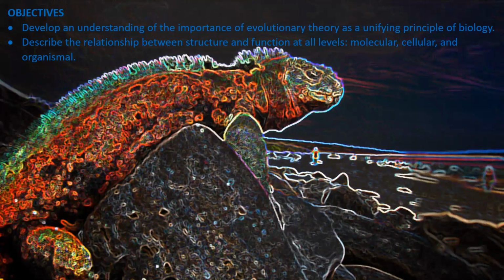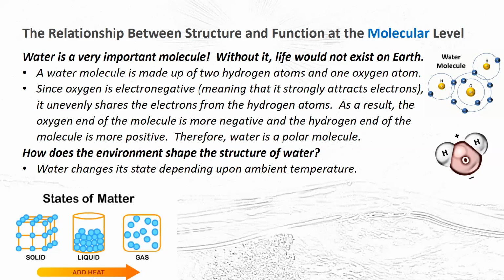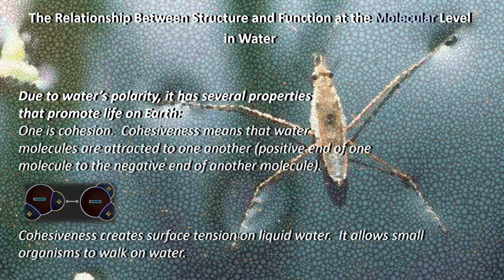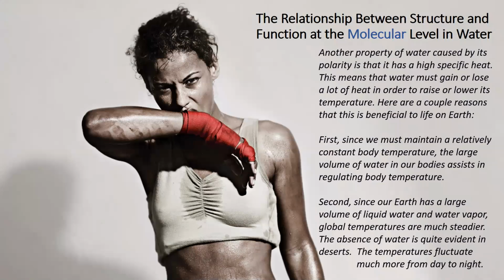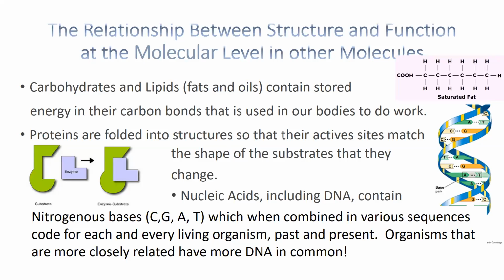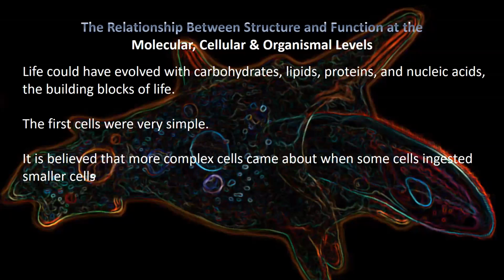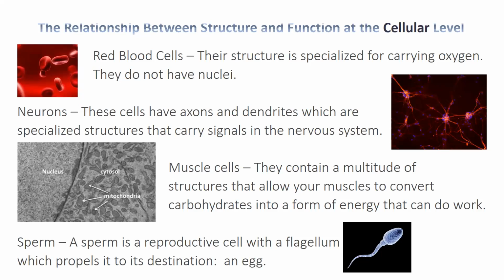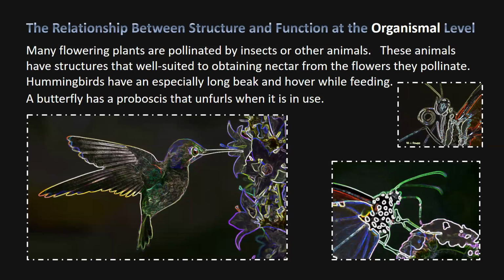Structure and Function